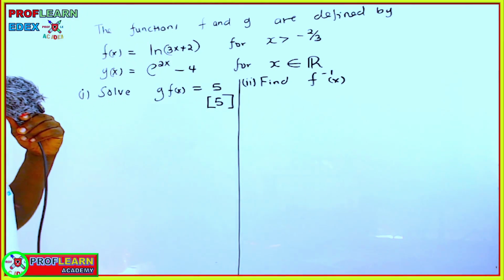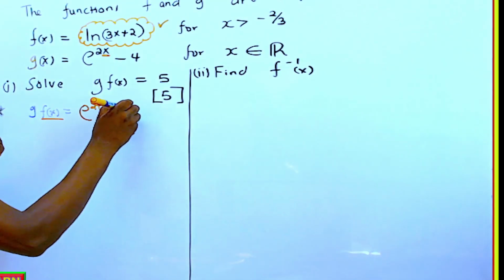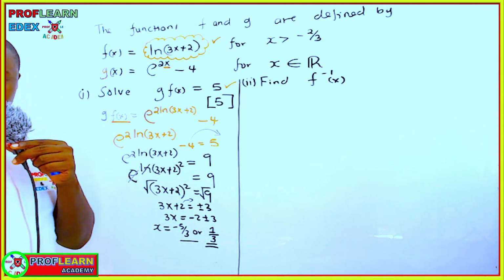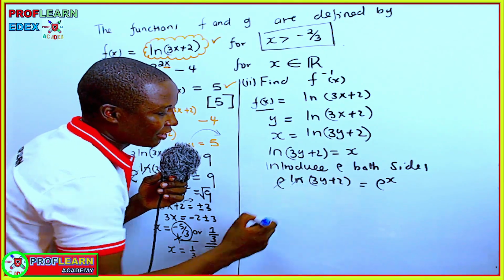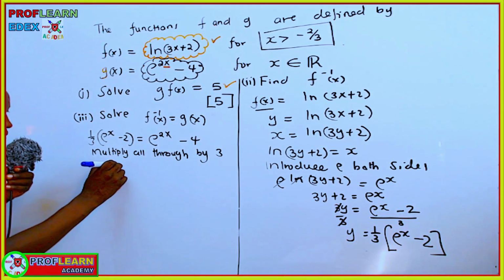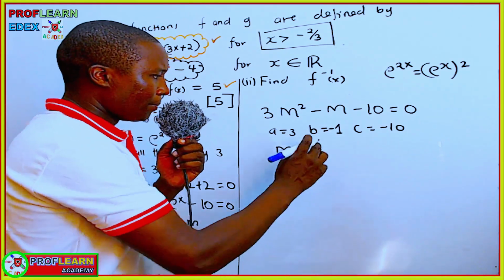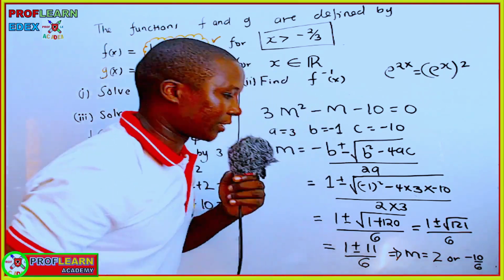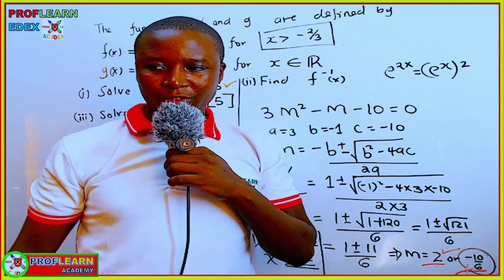IGCSE ADDITIONAL MATH FUNCTIONS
solving functions finding inverse functions